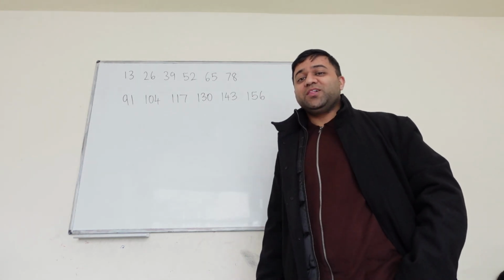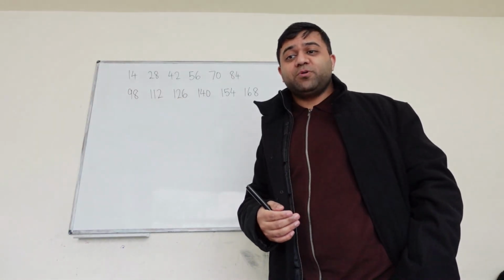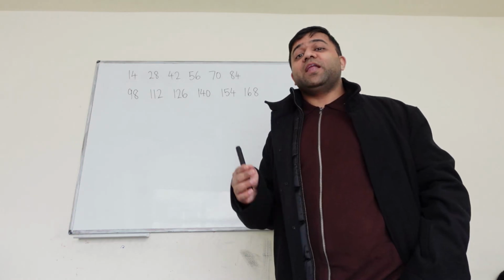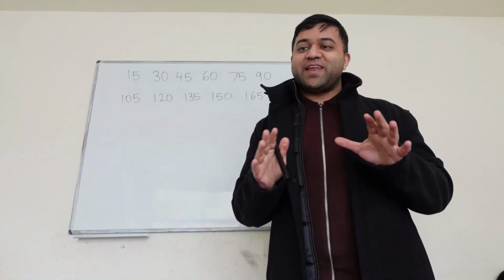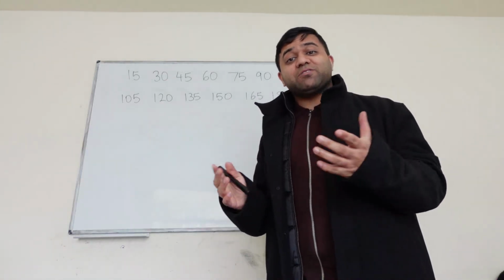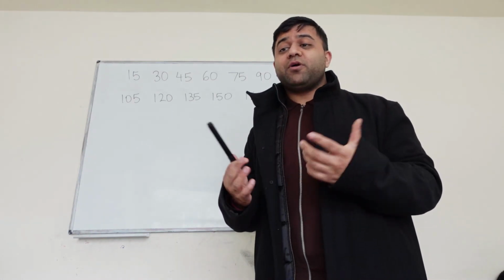Tips for starting Key Stage 3 Mathematics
Moving on from KS2 to KS3 mathematics can be a little jarring and unless you are familiar with your multiplication tables you will waste a lot of time stuck on trivial parts of an otherwise advanced topic. In this video we simply extend our knowledge of these times tables to the 13, 14 and 15 tables.